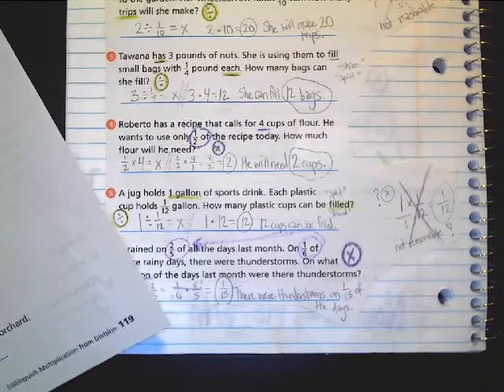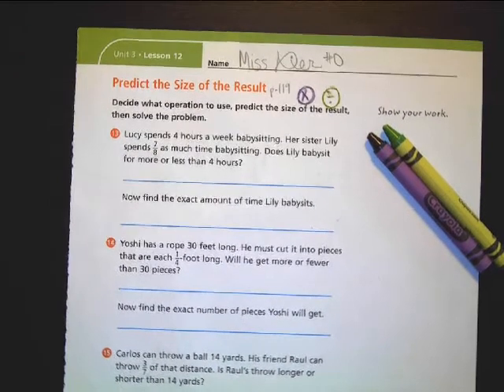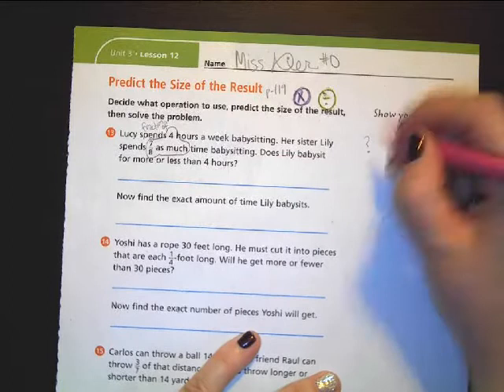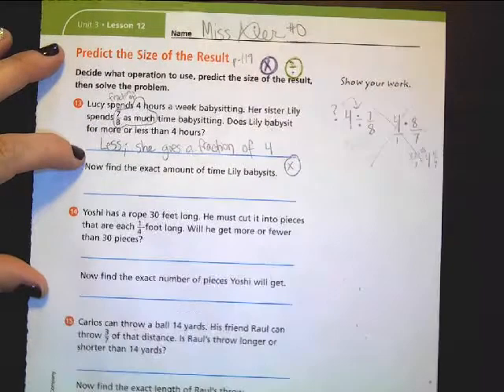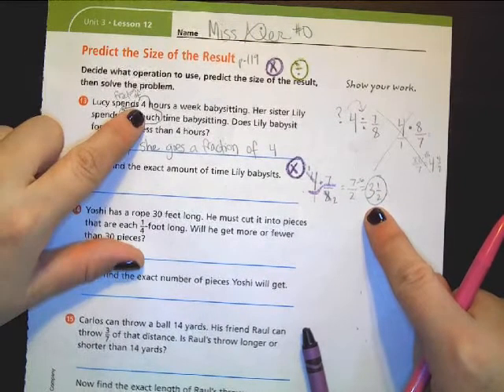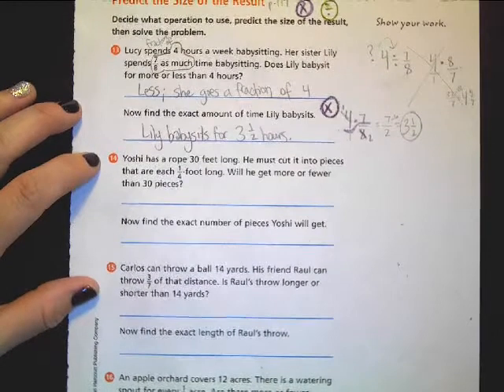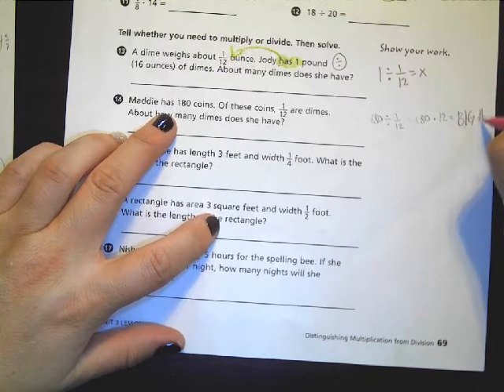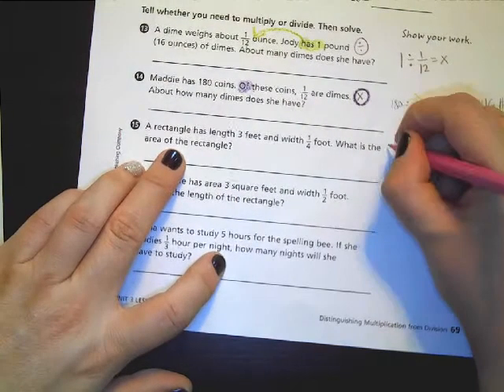Math Lesson 3.12 (video 2)